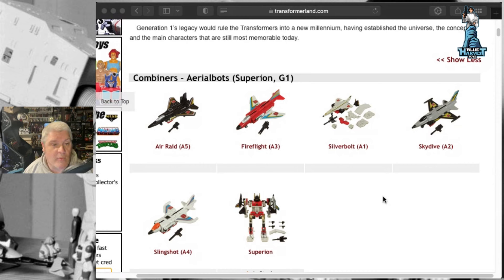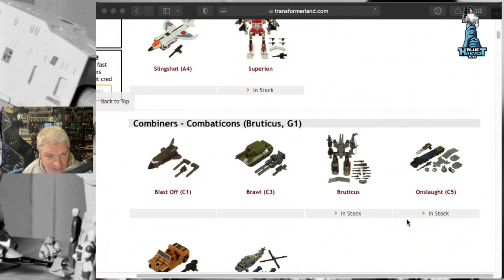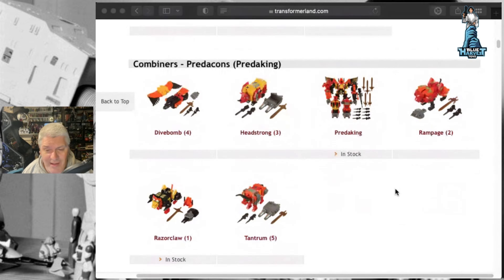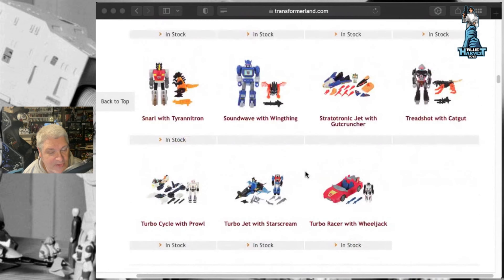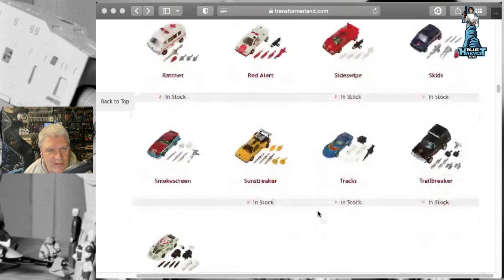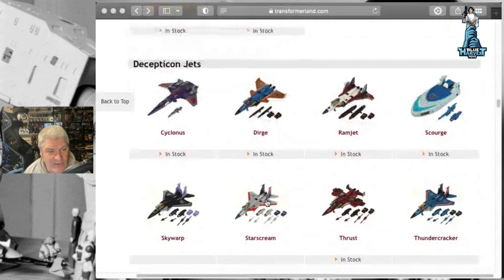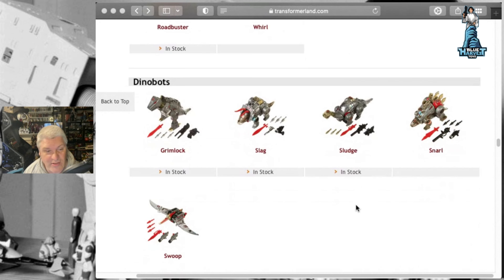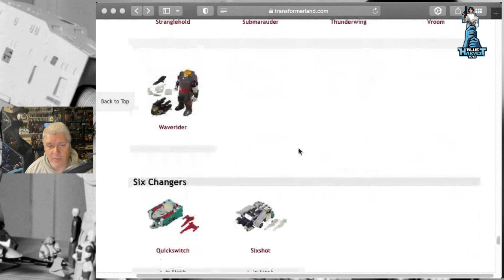Which G1 Transformers Should I Buy?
After the success of my Transformers video I thought I'd follow up with a look at the list of G1 and see which I'd buy.

I use an IPhone 11 max pro and DJI Osmo 6 gimble plus a DJI Pocket 2 to film my videos.
Capcut on Imac to edit and Canva on ipad for the Thumbnails.